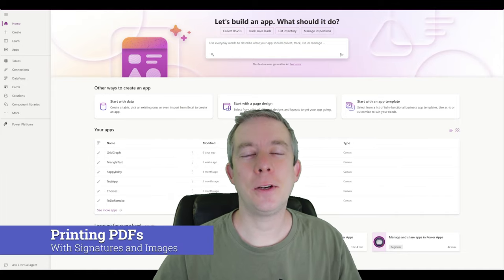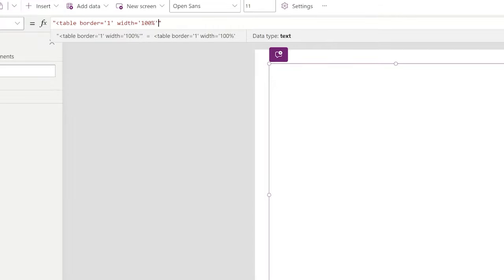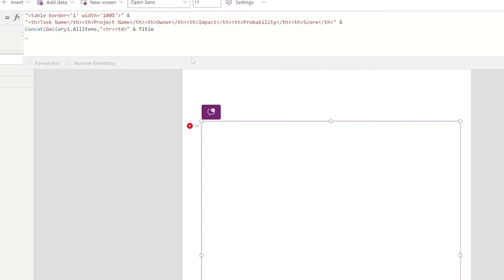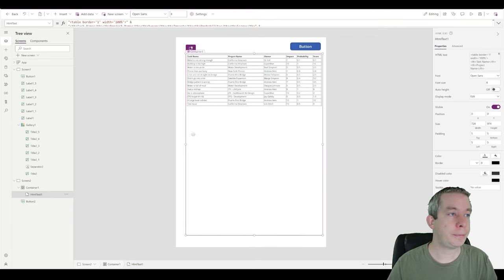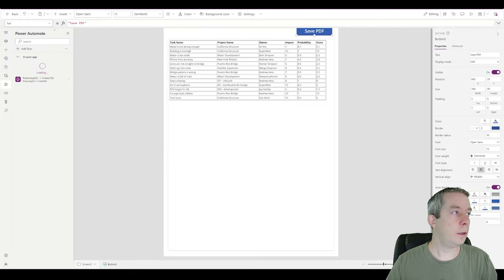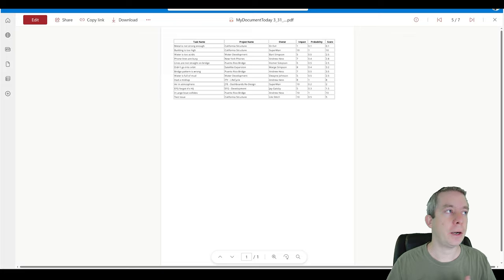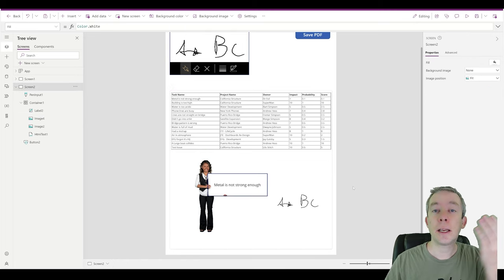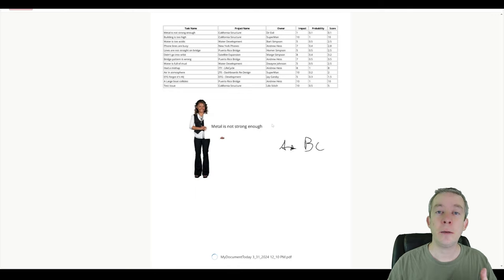Printing/Saving PDFs with Signatures and Images (No Premium Power Apps)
Using Power Apps to print content to a PDF and subsequently save the document in a SharePoint library can streamline many business processes, enhancing document management and collaboration. This can be achieved by integrating Power Apps with Power Automate (formerly Microsoft Flow) to harness its workflow capabilities. When a user triggers the print action in Power Apps, a flow can be initiated in Power Automate to generate a PDF version of the desired content. This PDF can then be automatically saved to a specified folder in a SharePoint library, making it accessible for authorized users from anywhere at any time. This seamless process not only boosts productivity but also ensures that documents are stored securely and consistently, facilitating easier management and retrieval of important documents.

Chapters:
0:00 Introduction
1:03 Create a New Portrait Screen
2:17 Designing a Table to Print
7:11 Create a Container to call PDF Function
8:15 PowerApps (V2) trigger to create the PDF
9:55 Power App Fx Formula to run Flow
11:52 Add a Signature to the PDF
13:38 Add an Image to the Container
14:54 Cutout People for Power Apps
17:00 Conclusion